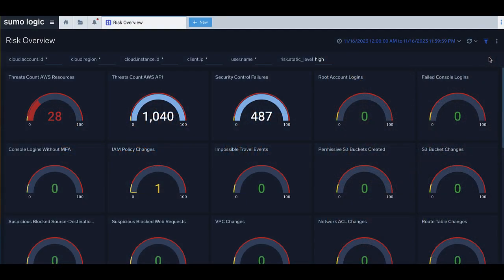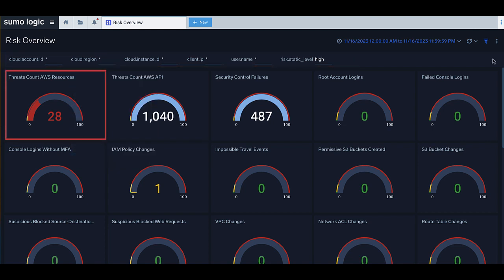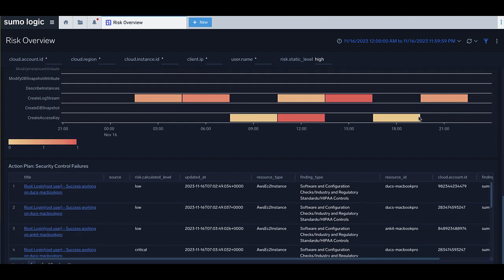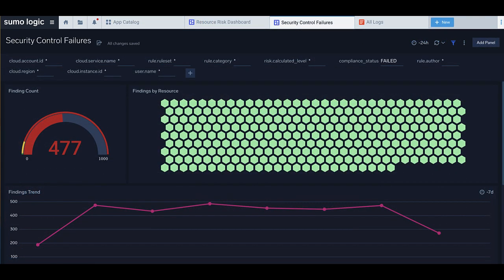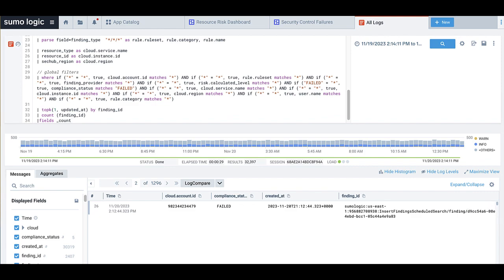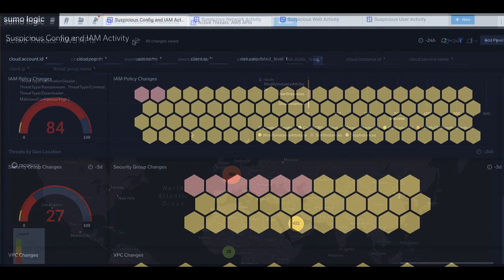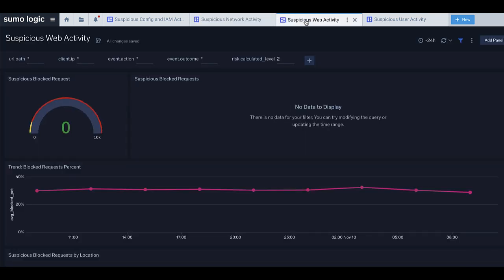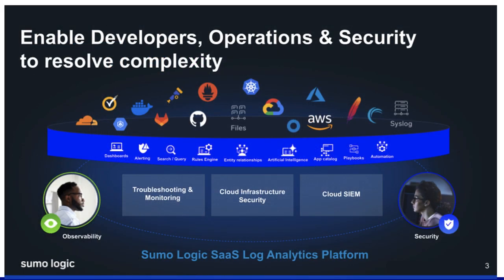Micro Lesson: Cloud Infrastructure Security for AWS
Learn about Sumo Logic's Cloud Infrastructure Security for AWS, an effective way to monitor threats and suspicious activity across your entire AWS environment.

BONUS! Learn about Sumo Logic's New UI providing "Unified Experience" to our customers and Sumo users